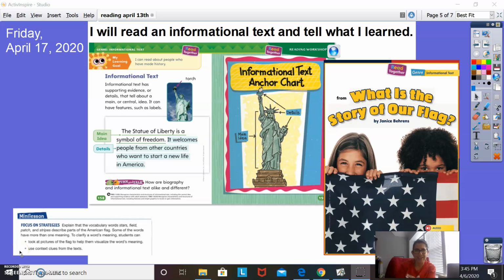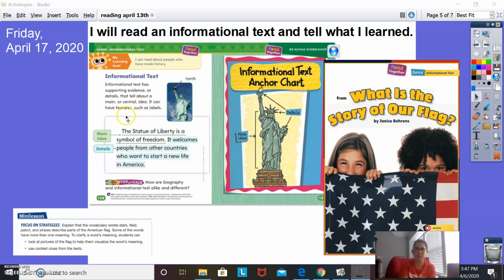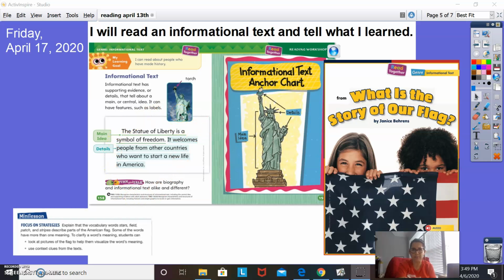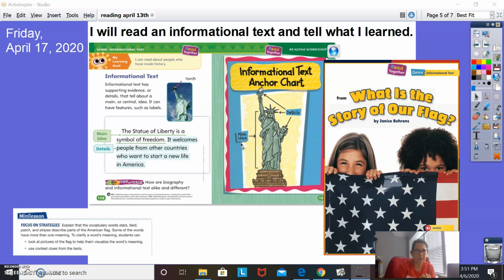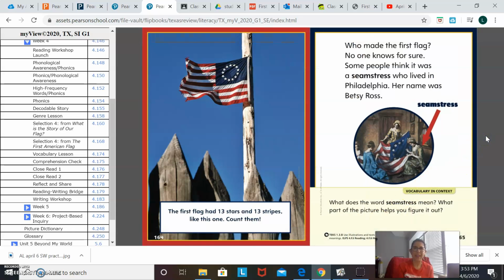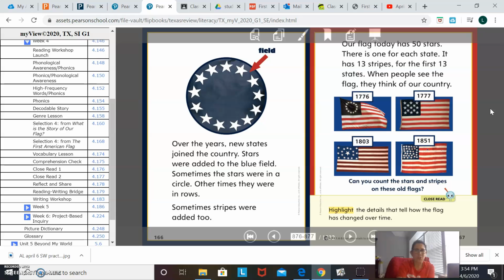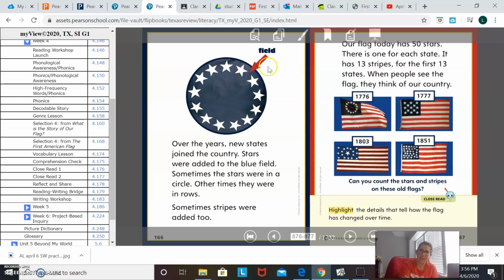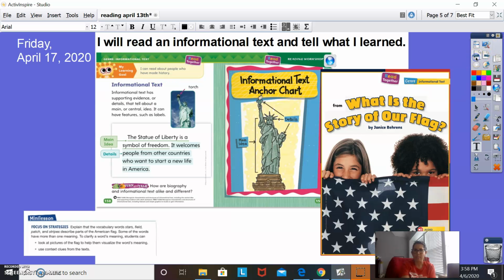Friday, April17, 2020: Reading-Social Studies Lesson